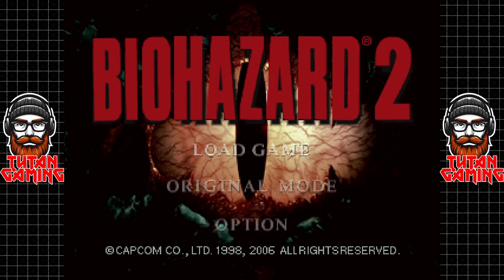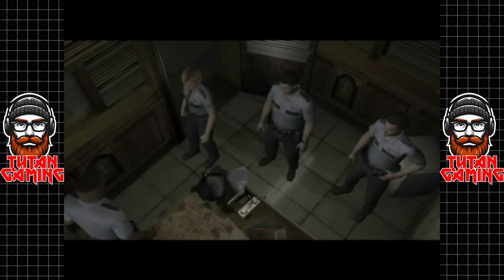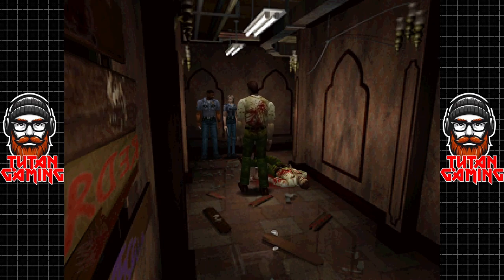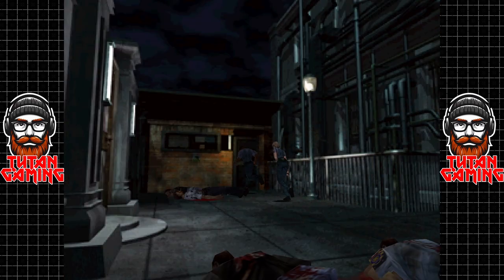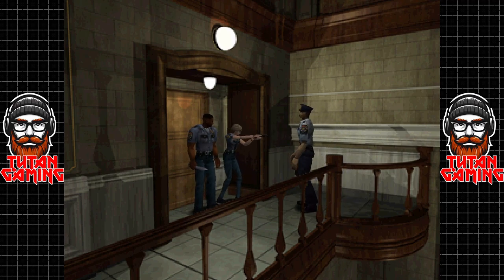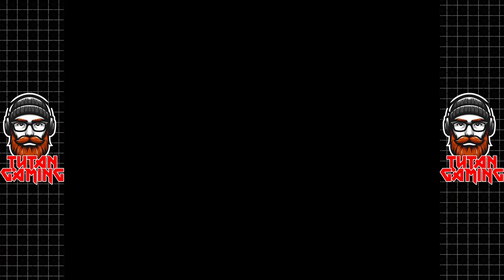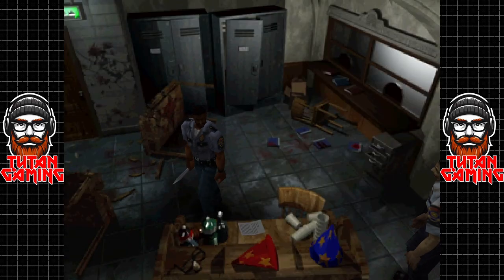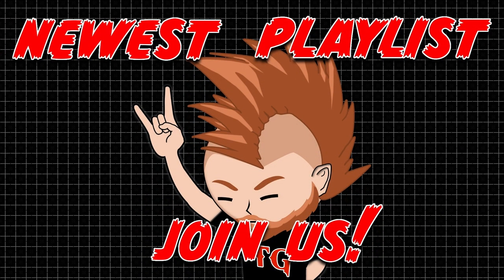OG RE2: Marvin's Mod - PC Gameplay - Part 1: The Untold Story Of The RPD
It's time to revisit the classic Resident Evil 2 and experience the events unfolding at the Raccoon City police station just before Leon and Claire's arrival. This is now possible through a mod that's freely available for the PC version of the game. Created by a talented modder by the name of
Aydan Watkins.

My PC:
-CPU: AMD Ryzen 5800x3D 8C 16T @4.40Ghz
-RAM: 32GB Corsair Vengeance RGB @3600Mhz
-MB: MSI MPG X570 Gaming Pro Carbon WIFI
-GPU: Nvidia RTX 4080 16Gb ROG STRIX
-SSD 1: Samsung 860 Evo 250Gb
-SSD 2: Samsung 860 Evo 500Gb
-SSD 3: Samsung 970 Evo 500Gb (M.2 Boot Drive)
-SSD 4: Samsung 980 Pro 2Tb (M.2 Game Drive)
-HDD 1: WD Red 4Tb (Recording & Storage)
-Case: Corsair Obsidian D500
-Keyboard: Corsair K95 RGB Platinum
-Mouse: Corsair Scimitar RGB Elite
-Mic: Wave DX On The Wave XLR
-Cam: Logitech 920
-Headset: Corsair Virtuoso RGB
-Headset 2: Corsair HS60 (Older Systems)